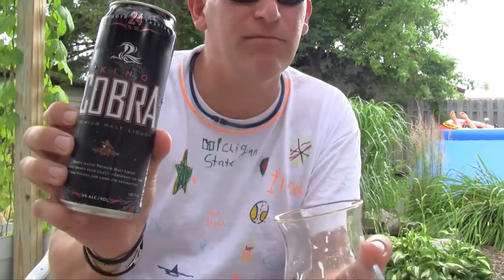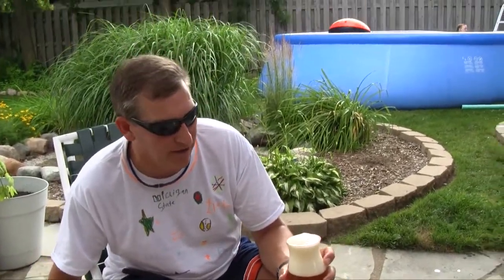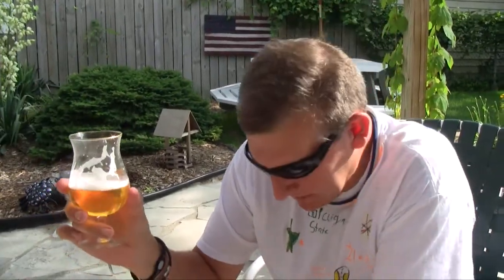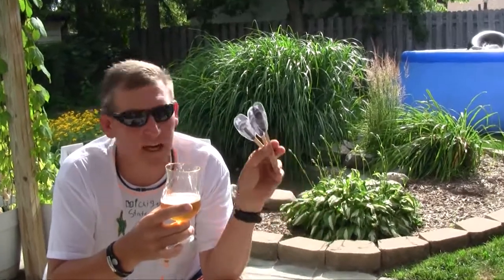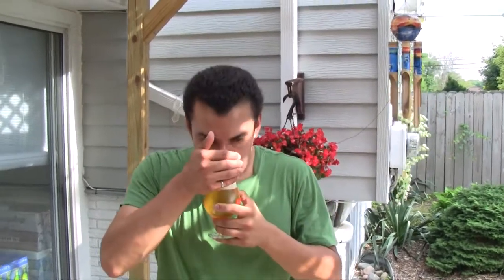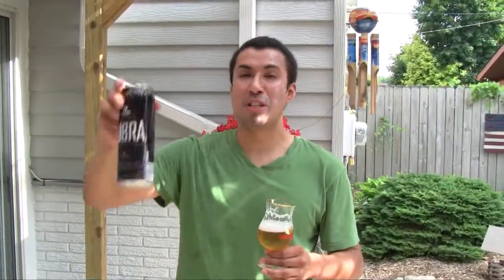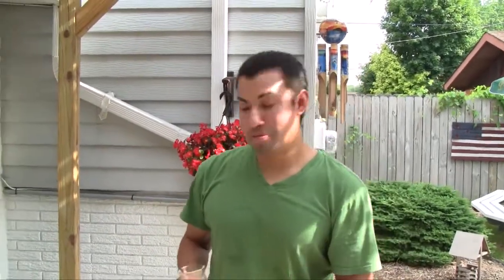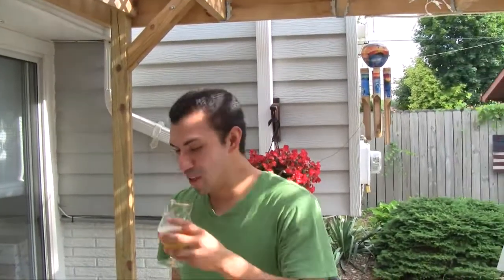Season 1: King Cobra Malt Liquor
Saturday Disgusting Beer Review
Biergarten Edition.
Beer Review: King Cobra Malt Liquor
This beer surprised us all with the quality and "drinkability."